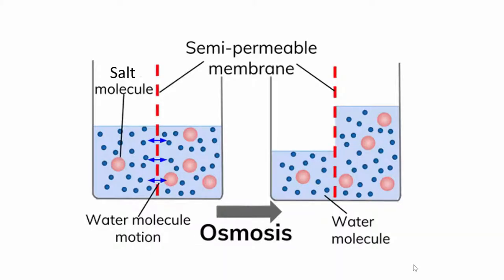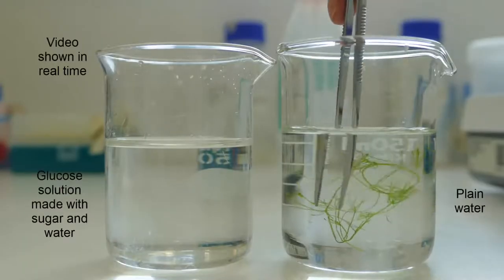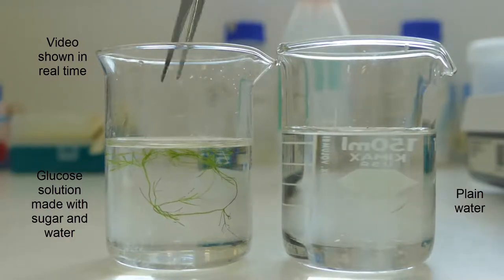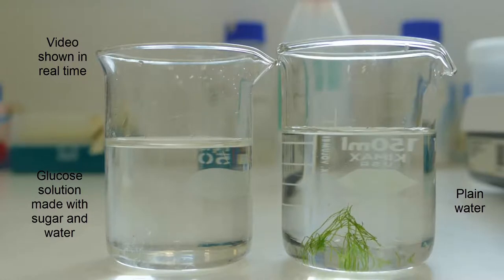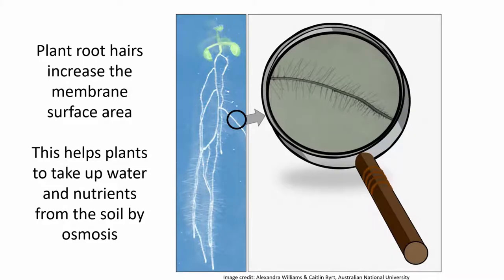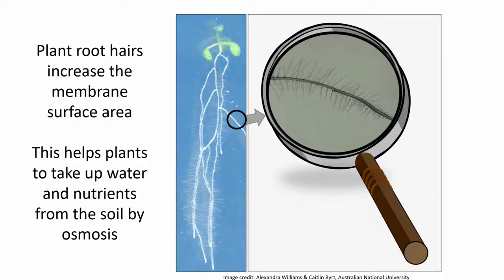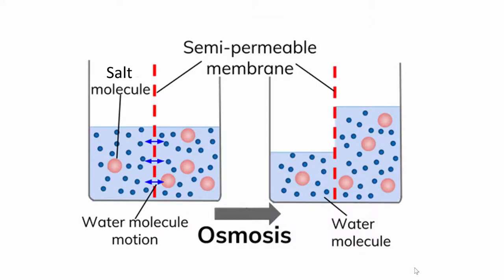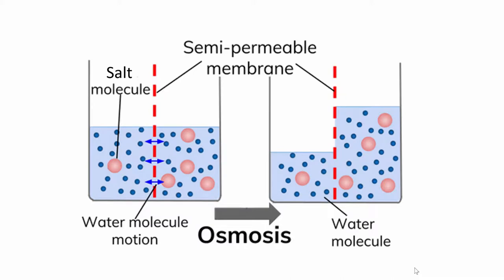What is osmosis? | Cell structure and function | meriSTEM